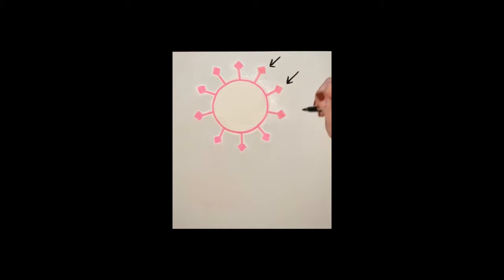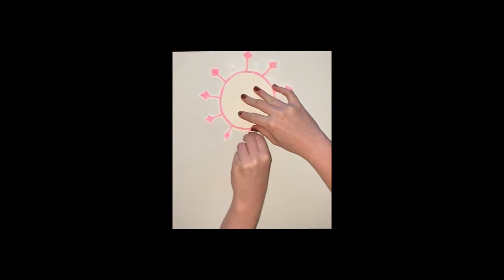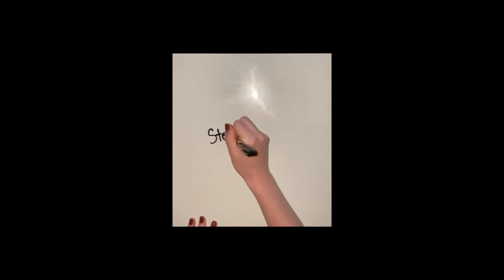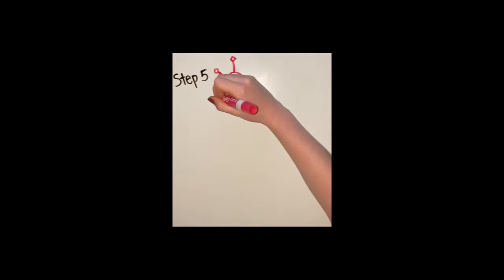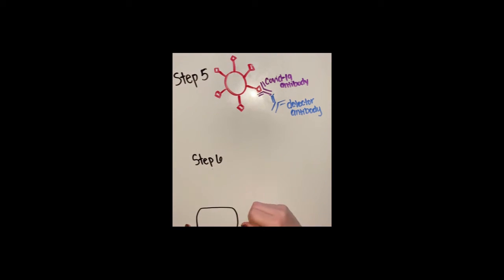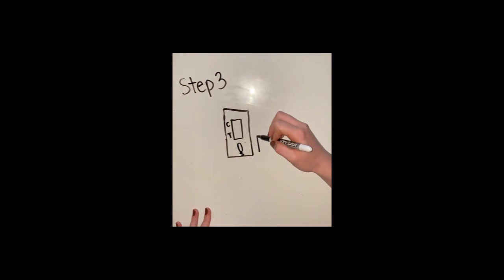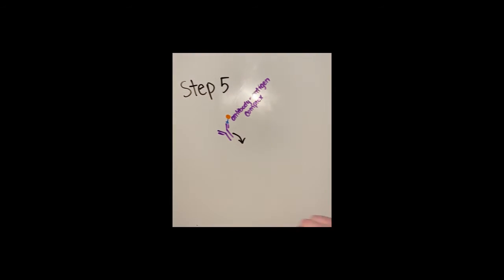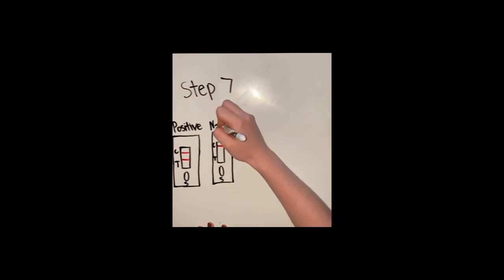Covid-19 Antibody Testing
A look at Covid-19 antibody testing created for CHEM 1880 at the University of Pittsburgh

by Nikki Carter